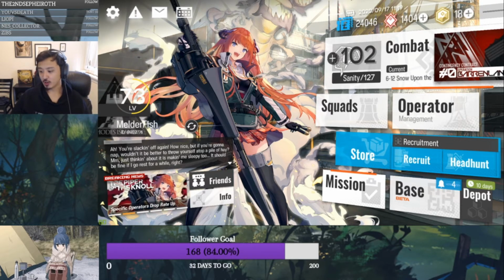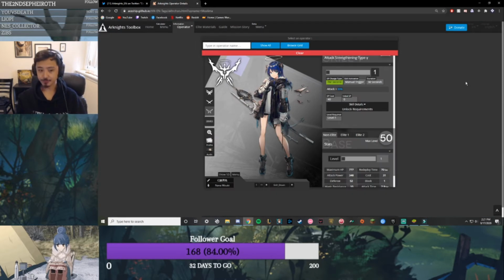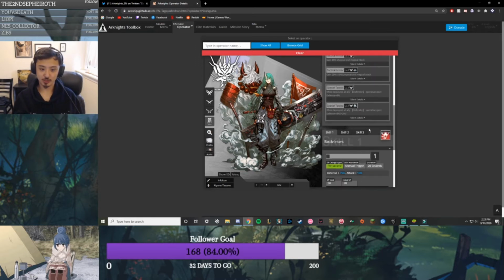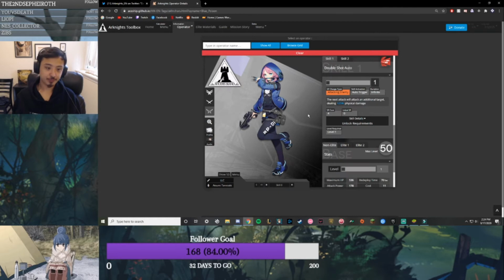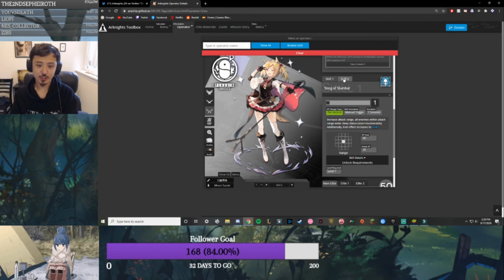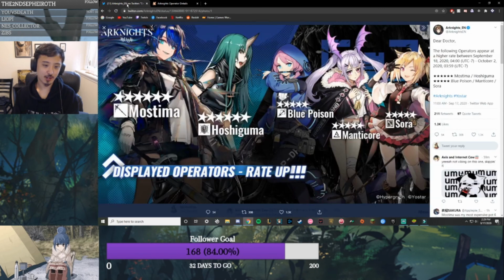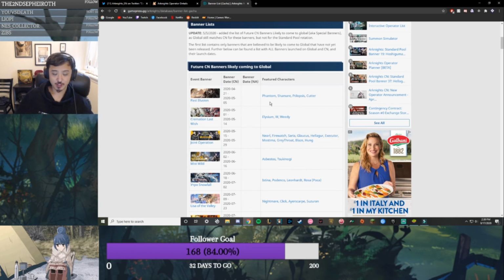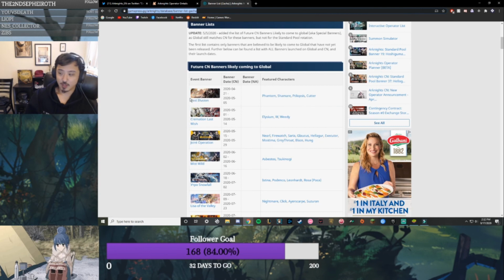Should YOU pull on the new Standard Banner 19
I talk about EN's standard banner 19 and go over each of the features operators. I also talk about upcoming event banners for Phantom and W/Weedy

You can watch me play games on twitch where I try to stream everyday!

Music used
Intro: Cigarettes- Secondsun

Jubilife City (Nighttime)- Pokemon Diamond/Pearl OST

Outro: Smile- Ben Beal (feat. Sophie Meiers)